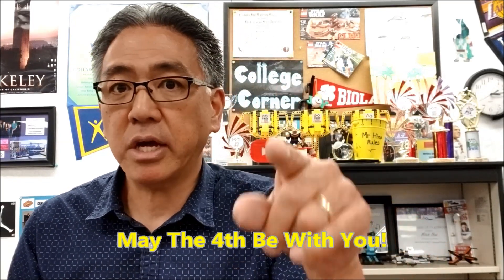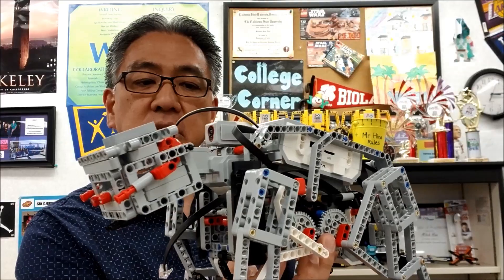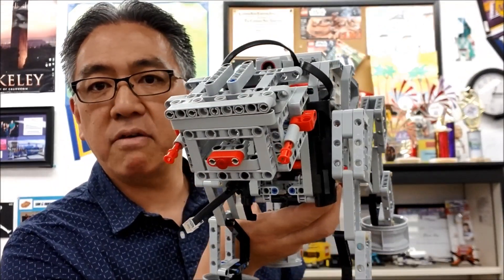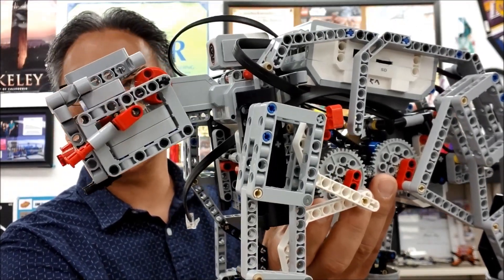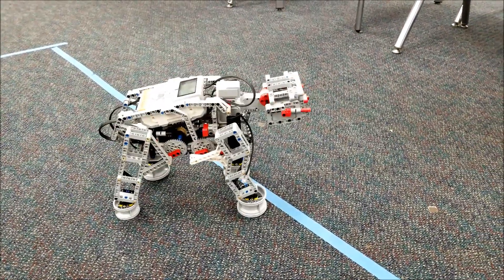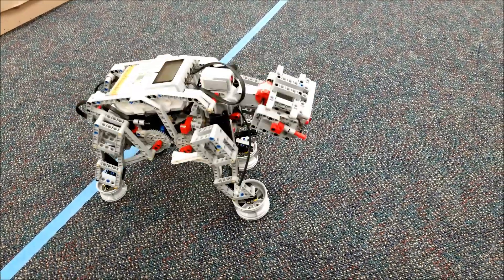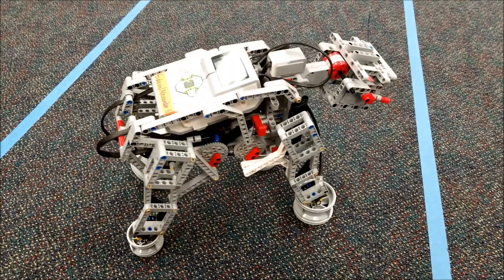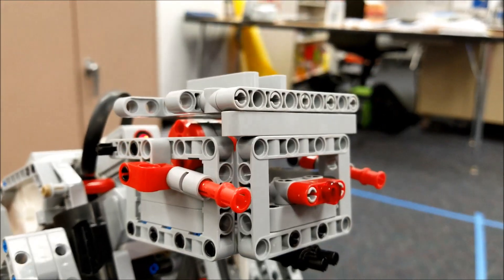"The LEGO Mindstorms EV3 AT AT Walker"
Hey everyone!!!  This video shows you the LEGO Mindstorms EV3 AT-AT Walker modified from the Expansion Elephant.  Thanks to Alexander and Gideon for this awesome creation!!  I love how they modified the head to create this cool looking replica of the Star Wars AT-AT!!!  Hope you enjoy!!!